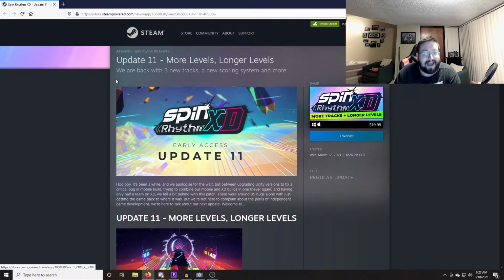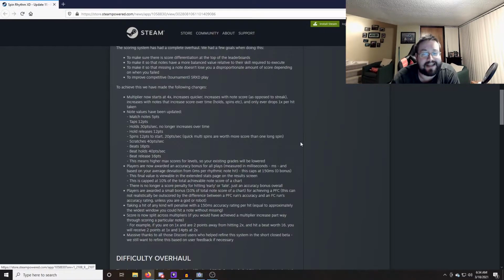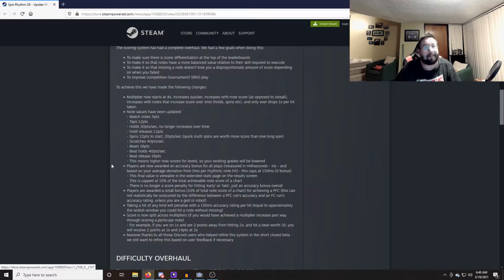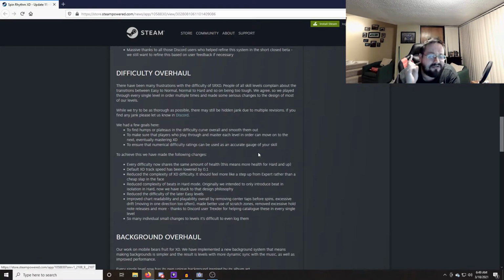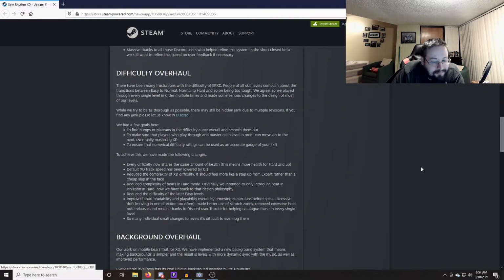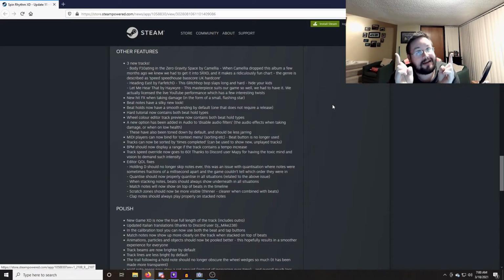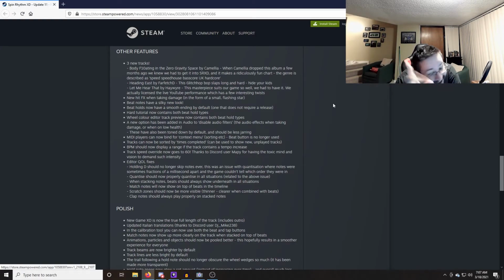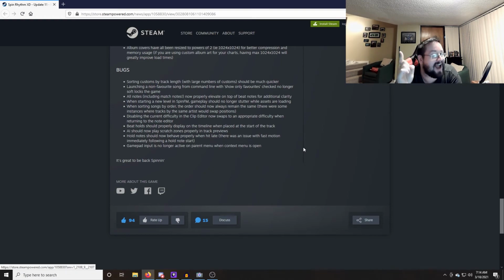NEW UPDATE IN SPIN RHYTHM XD!!!!!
after a long hiatus since the last patch, it's happened. A new update has appeared and there is a LOT of awesome new stuff that has come with it. So grab some popcorn folks, because this is gonna be a long one!